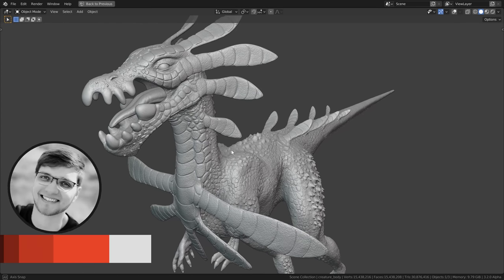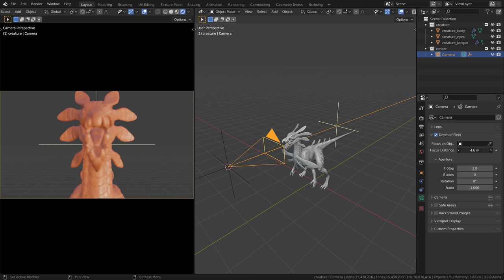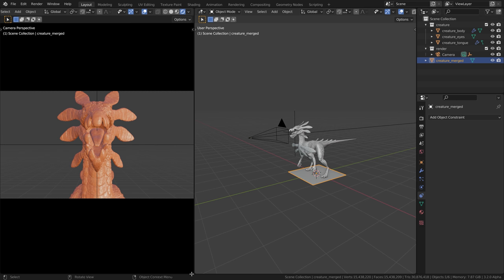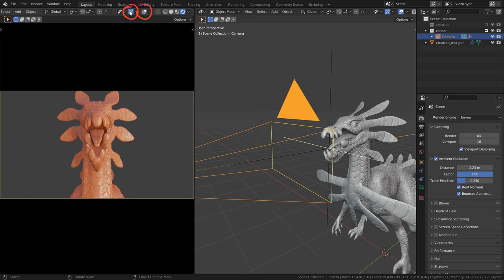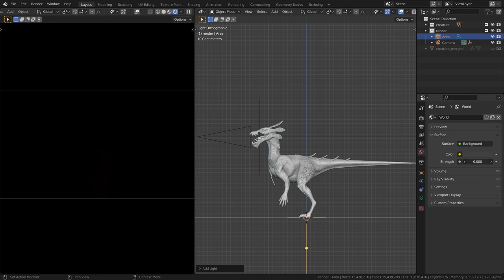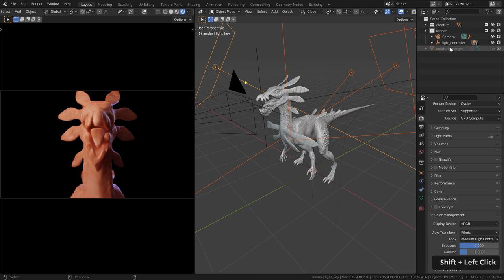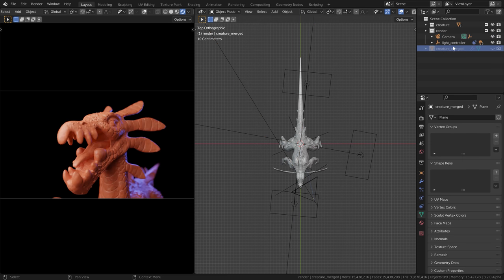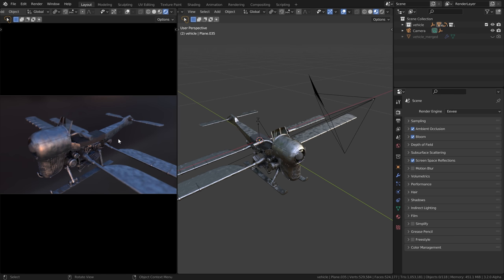Autofocus in Blender (EASY Tutorial)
Learn to set up an autofocus camera and a lighting setup that automatically adjusts to the position of the camera, for extra 3D viewport fun.

CHAPTERS
00:00 - Intro
00:34 - Basic Autofocus Setup
03:43 - Merge Target Collection using Geometry Nodes
06:29 - Walk Navigation
07:50 - 3-Point-Light Setup
10:43 - Light follows Camera Setup
12:59 - Copy + Paste setup into new Scene
13:37 - Testing the Setup on another 3D Model
15:28 - EEVEE Eye Candy

MY SYSTEM
CPU: AMD Ryzen Threadripper 3970X
GPU: Nvidia Titan RTX
RAM: 128 GB